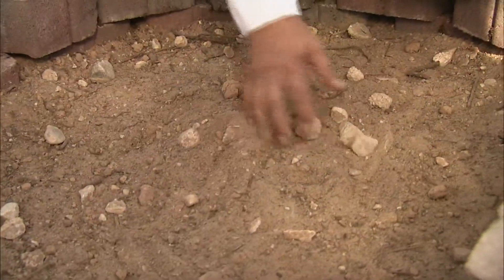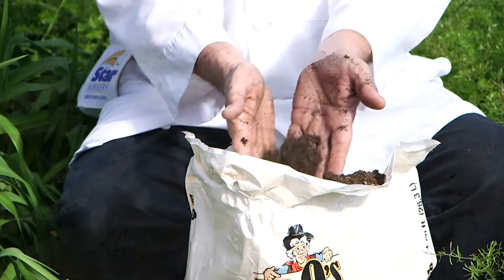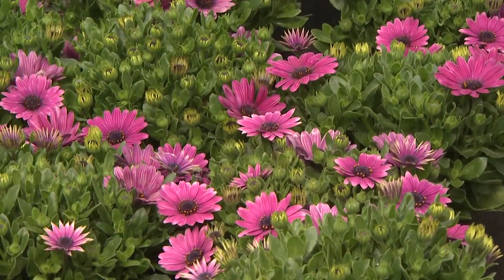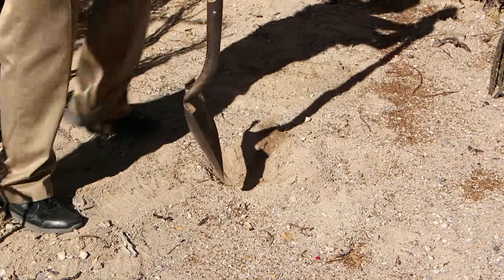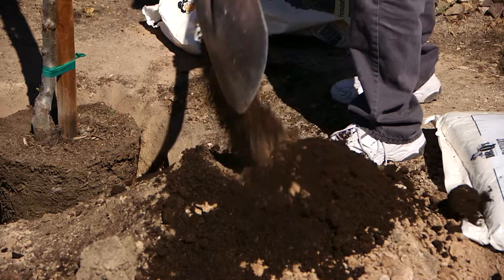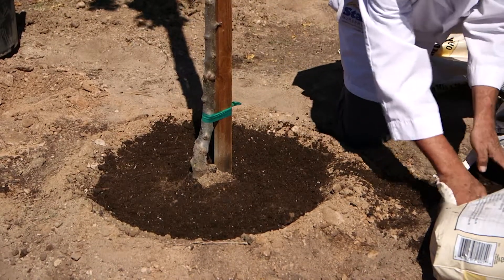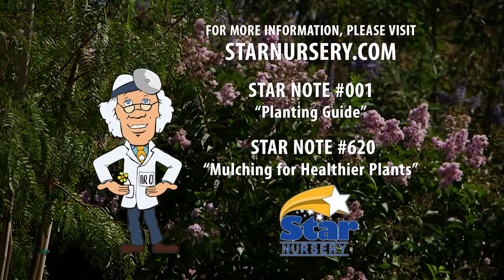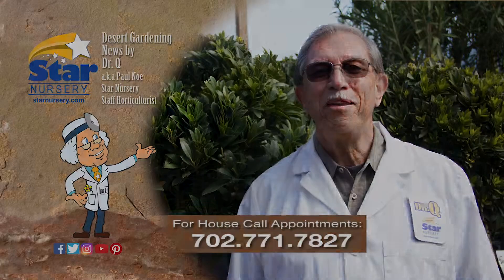Star Nursery Dr Q Organic Mulch 2019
Star Nursery's Dr. Q (a.k.a. Paul Noe) talks about the importance of organic mulch for our desert soils.